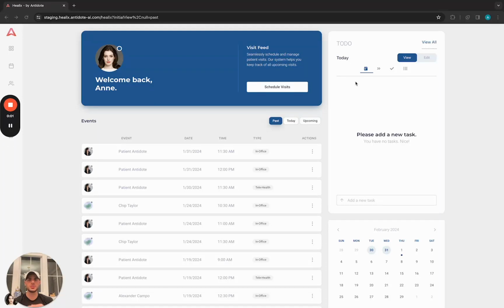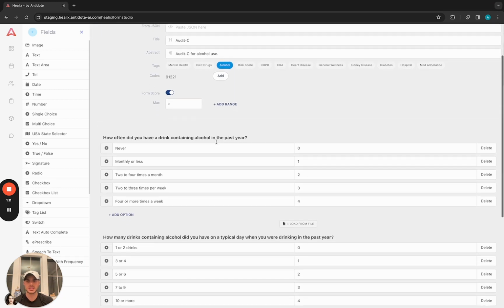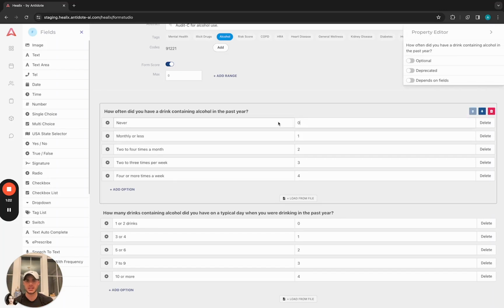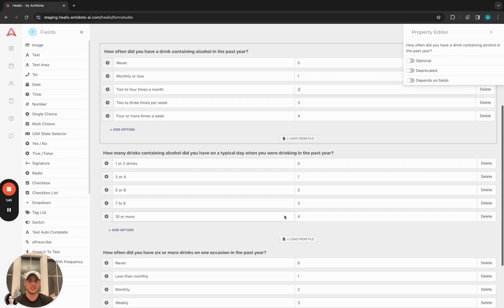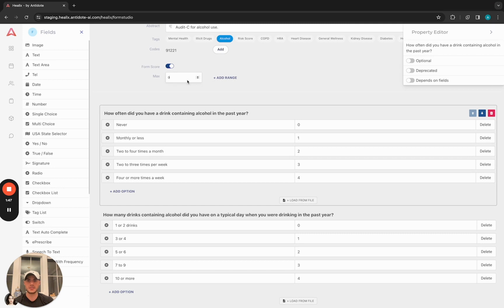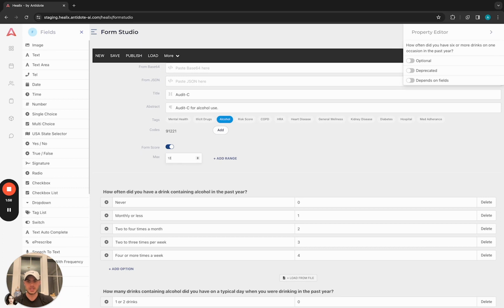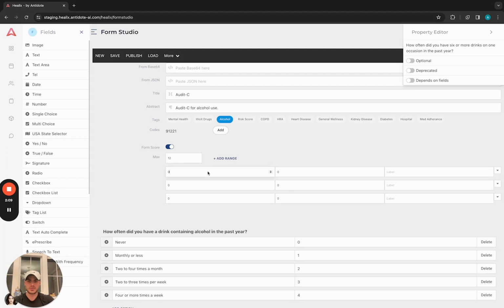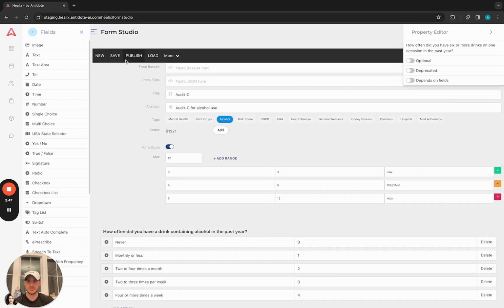Antidote - Scoring Forms 📊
This video shows exactly how easy and intuitive it is to score forms directly in our form studio to test and create measurable outcomes in healthcare.